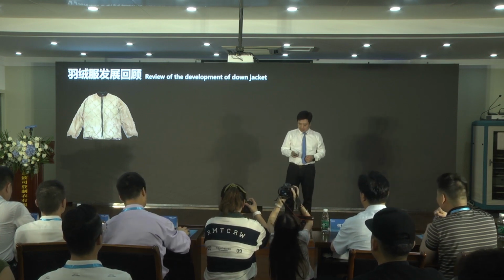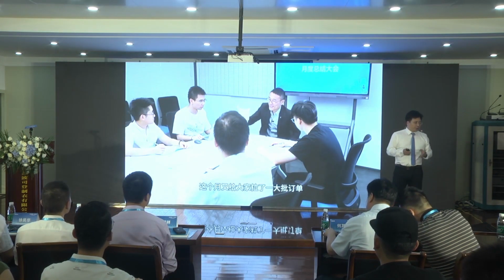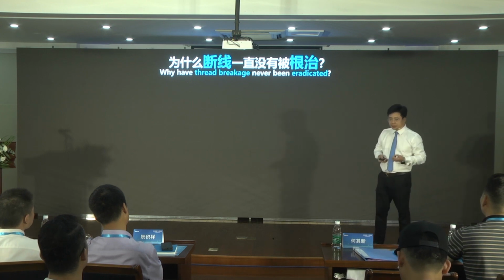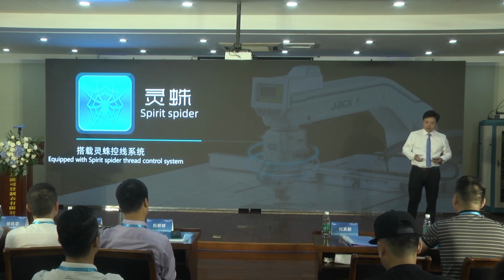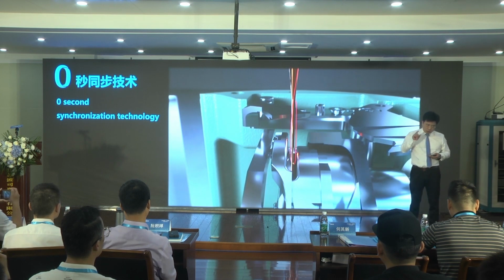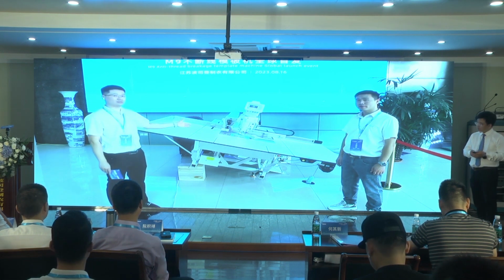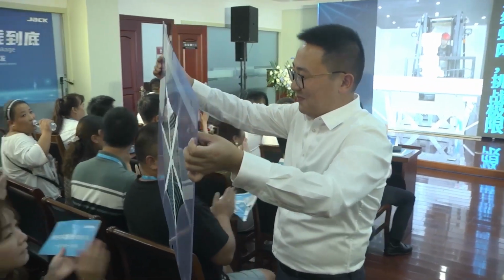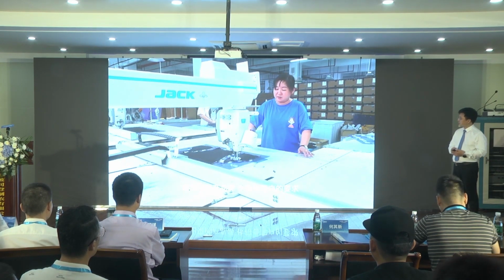M9 Anti-thread breakage template machine Global Launch Event on site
Equipped with the world's original spirit spider thread control system, the M9 reduces the thread breakage rate by 80% and increases the sewing speed by 20%. It fundamentally solves the problem of frequent thread breakage caused by the wear of the upper thread of the traditional template machine, unstable thread hooking, and out-of-synchronization of the needle and hook, making it a reality to only thread once a day, and truly achieve "no thread breakage".